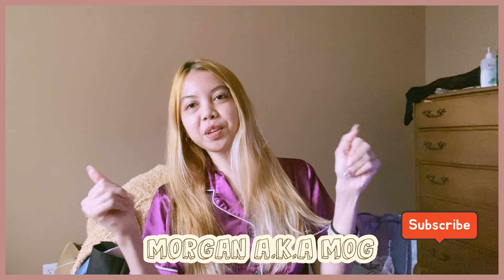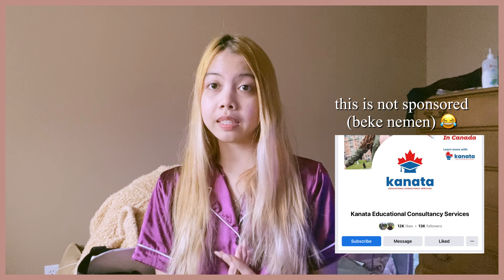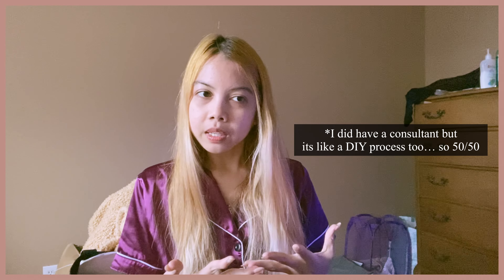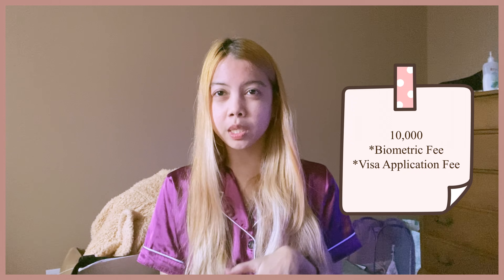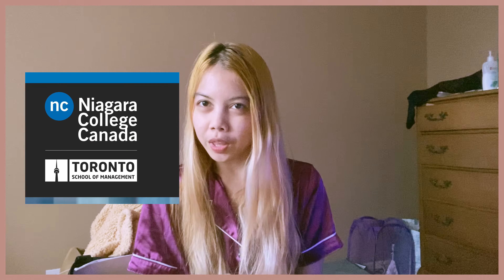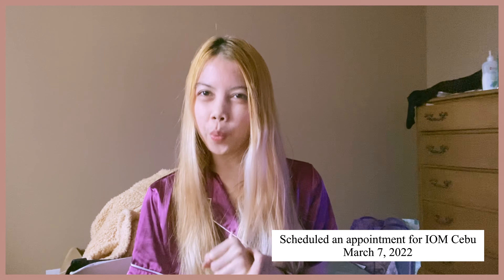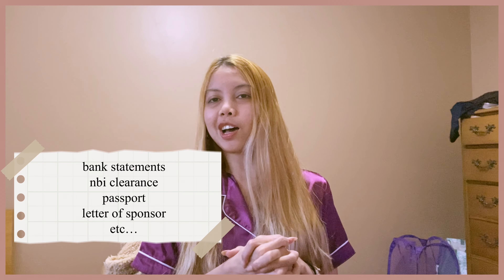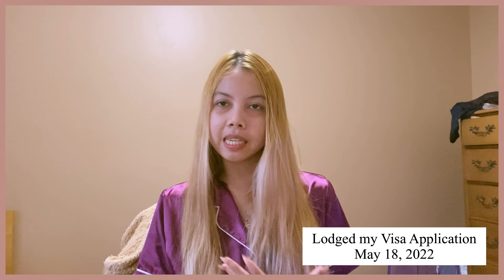HOW I GOT MY CANADIAN STUDENT VISA l Timeline l Requirements.. +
Whatsup mga maamser! This video is about my immigration process and how I was able to get my study permit to study here in Canada.

A lot people I know asked me on the process on how I was able to obtain my study permit, so here it is. I just want to share with you guys, the timeline and steps that I have experienced. So, I hope this video can help you if you also want to apply for one.

❣️PS: All the information from this video is in accordance to what I have experienced and might be different to the experiences of others. So, I hope this video will be helpful, especially to those who are planning to apply for Student Visa in Canada. ☺️